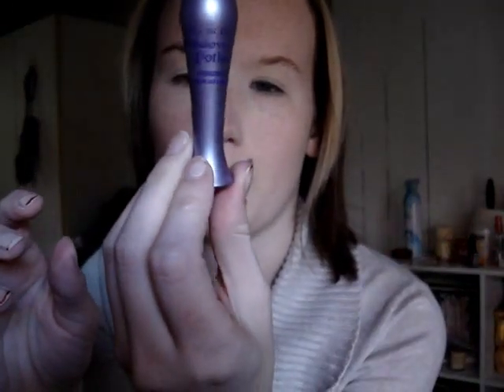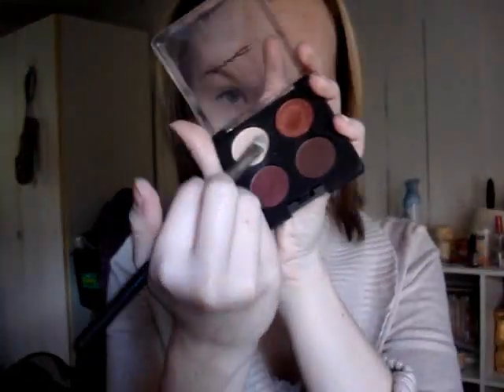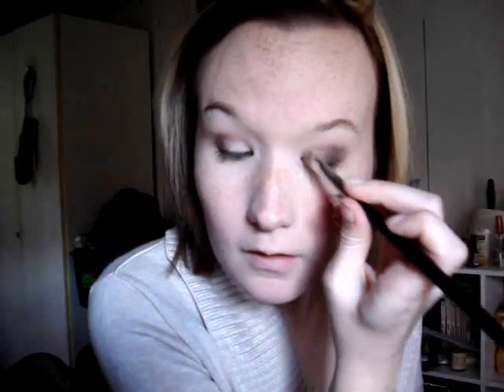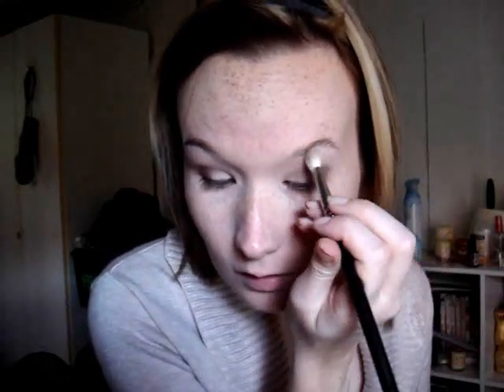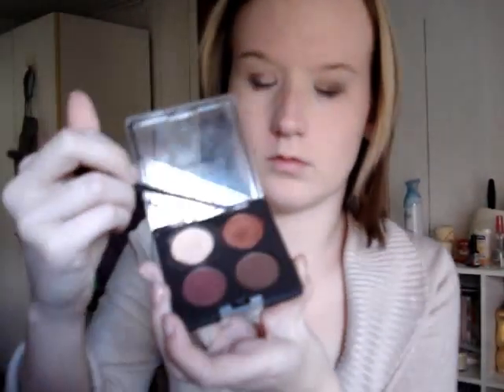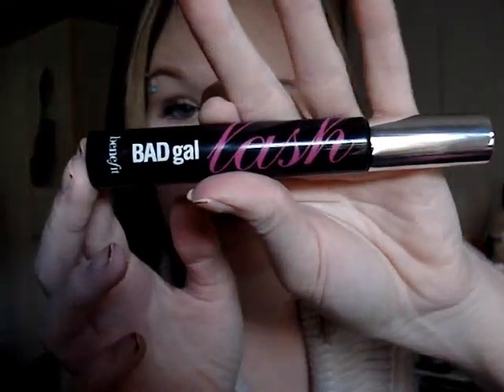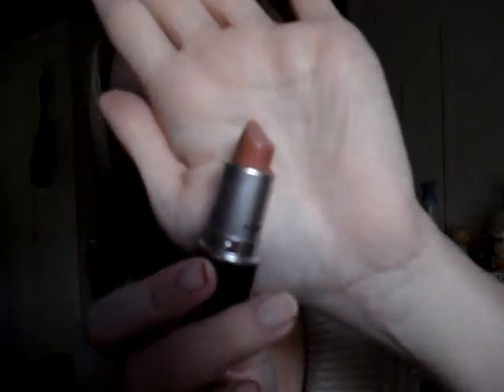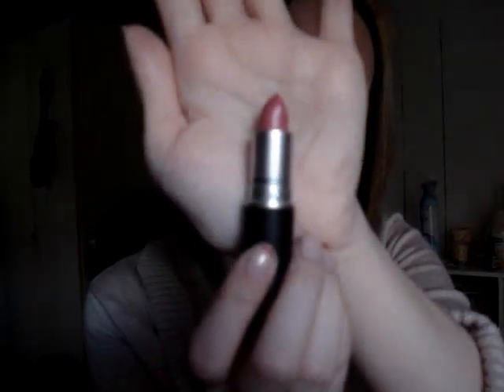Makeup Tutorial - Basic Brown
MAKEUP (in order)
Vanilla e/s (MAC)
#239 Brush (MAC - not 200)
Swiss Chocolate e/s (MAC) [aka what i called 'sweet chesnut']
#217 Brush (MAC)
Makeup Forever e/s 101
Powder/Foundation Brush (Sephora)
#266 Brush (MAC)
Bad Gal Lashes (Benefit)
Melba Powder Blush (MAC)

Lip suggestions:
Cherish - lipstick (MAC)
Angel - lipstick (MAC)
Boybait - lipglass (MAC)
Mimmy - lipgloss (MAC - Hello Kitty)
Pout Rose Button - lipgloss (Aerie)